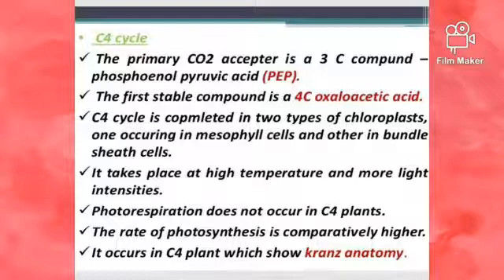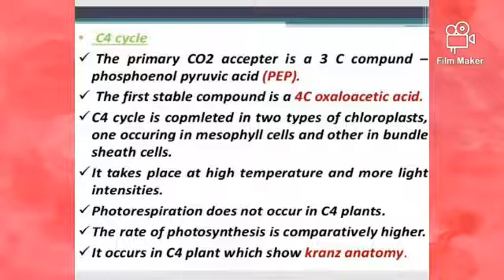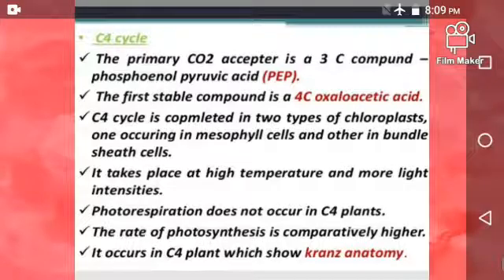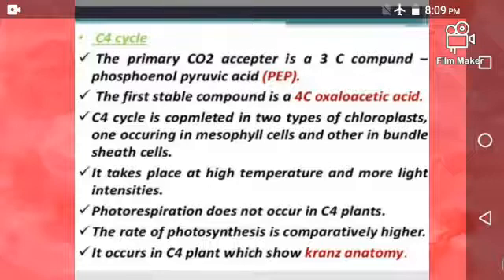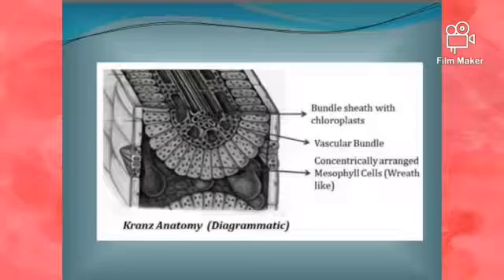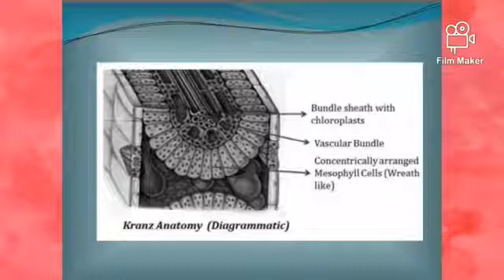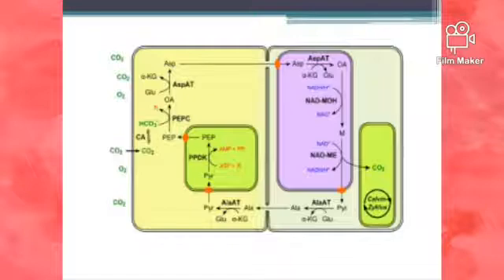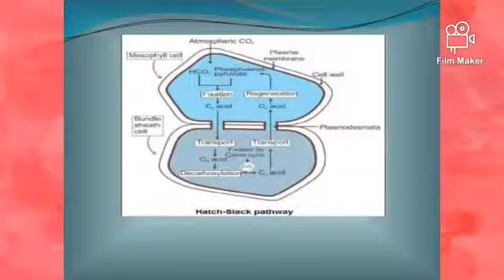Photosynthesis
C4 pathway